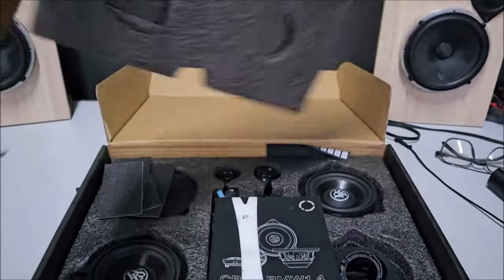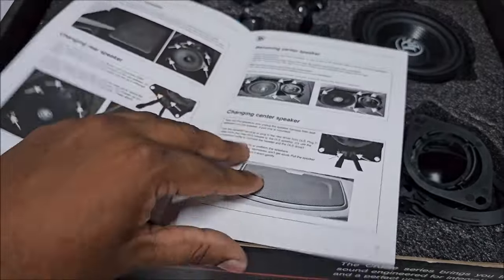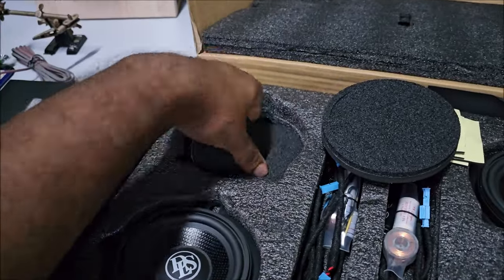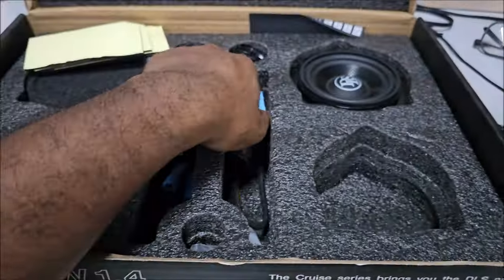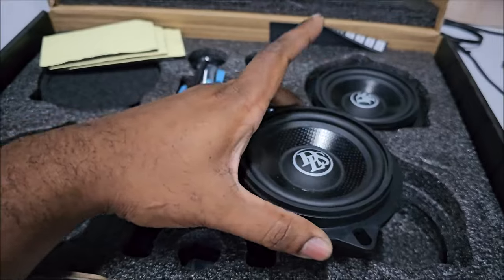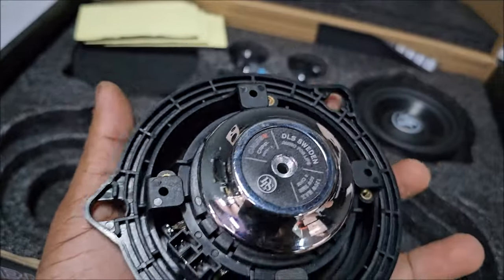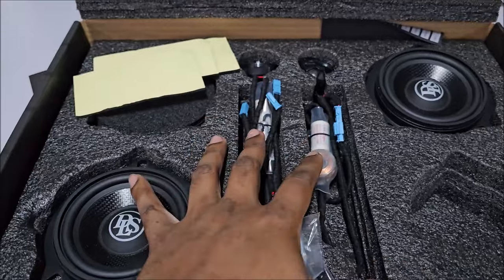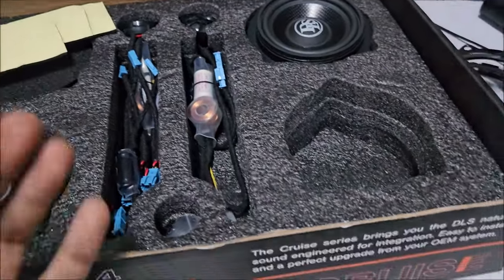DLS Cruise CRPP BMW 1.4 - Audiophile Plug ‘n’ Play 4” 2-way Component kit for BMW / Mini /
Address  :29 jalan neutron Q U16/Q, Denai Alam,
Seksyen U16, 40160 Shah Alam, Selangor.